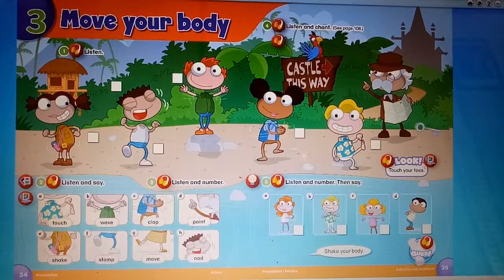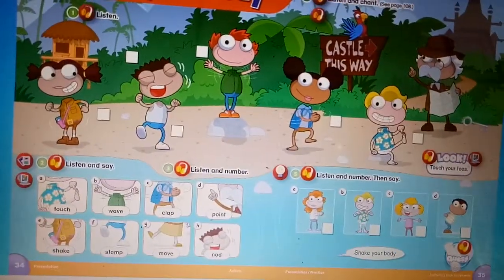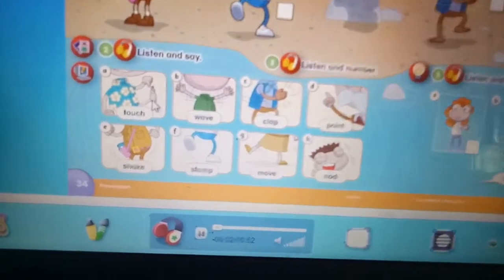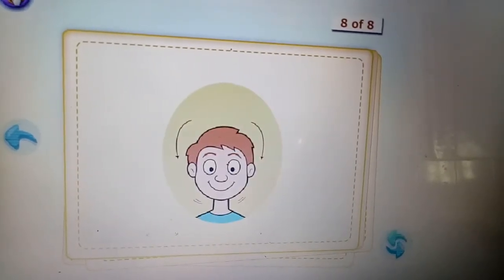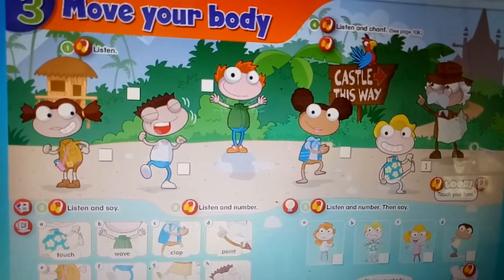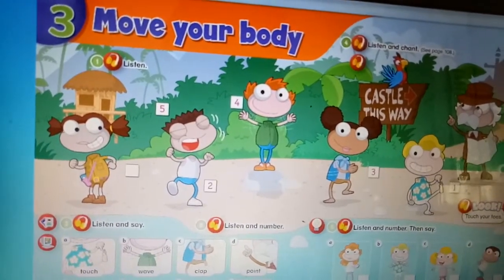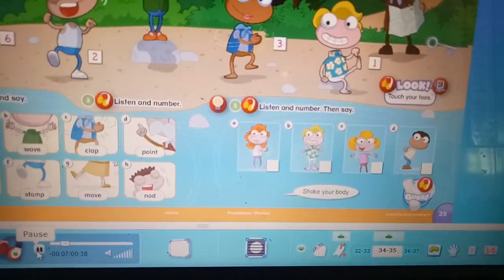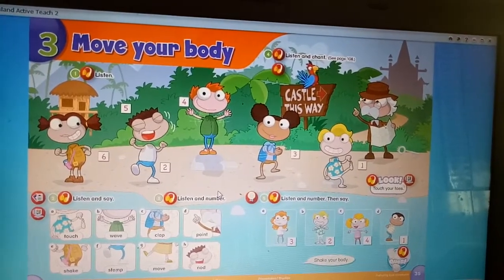ESL Grade 2 Student book page 34 and 35